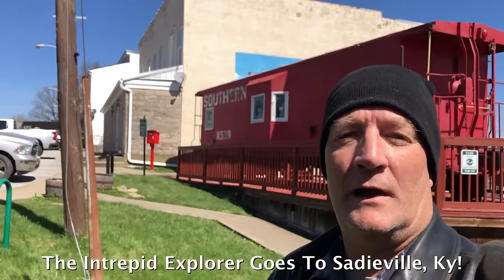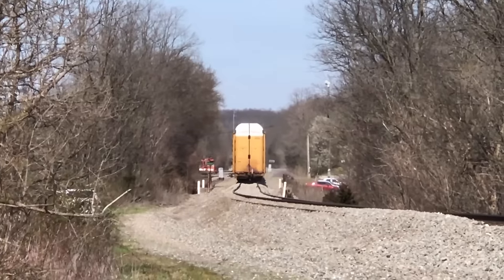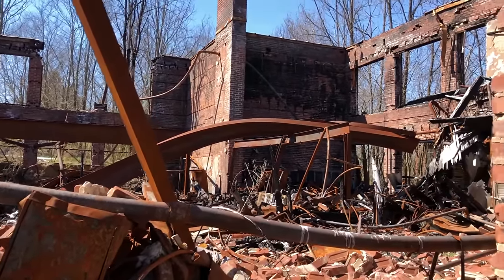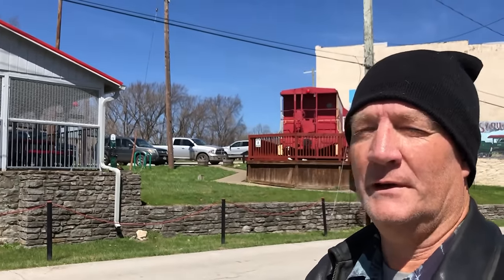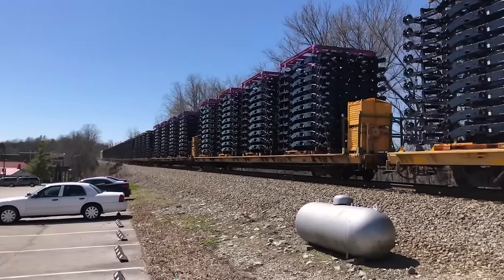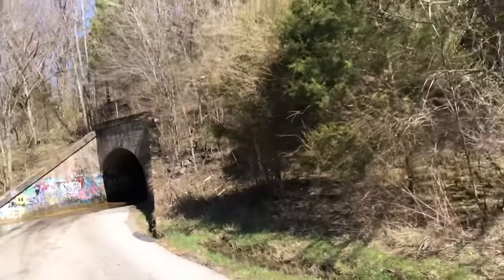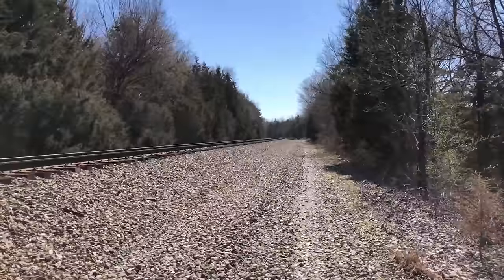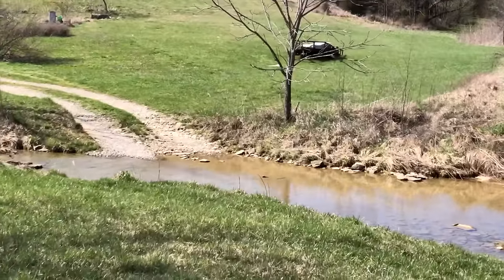Sadieville Trains! Tunnel, Steel Coils Train, RR Town & Abandoned School With Track In Front! NS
Train Speeds Past Abandoned School On Hill That Burnt.  Driving Through A Tunnel Under The Norfolk Southern Railroad With Water Running Through It.  Railroad Town Where Trains Are At The Center!  These Trains Are In Sadieville, Kentucky On The Norfolk Southern Rat Hole Line.  5 Trains Are Included In This Video Filmed In The Sadieville, Kentucky Area.
  First we see the old school in Sadieville.  It burned and most of it collapsed into a big pile of rubble.  The gymnasium/auditorium is still partially standing.  We see inside the main part of the school and inside the gymnasium.  Then a train passes by in front of the hill.  The kids at this school had an awesome view!  Does anyone remember when this school was open?
  Then we see the main part of Sadieville including the city hall building.  3 trains passed by while I was in downtown Sadieville.  We also see a caboose and an interesting mural with a train painted on it that attaches to the caboose.
  Next, we drive outside of town and visit a tunnel that the road goes through.  This is a very historic tunnel that goes under the railroad line.  I went on top to show the view and just as soon as I climbed up there the steel coils train went zipping by.  This is a daily train that runs from Middletown, Ohio to Rockport, Indiana.  Don't miss the Live Action Pets and the slide show that comes from the video.